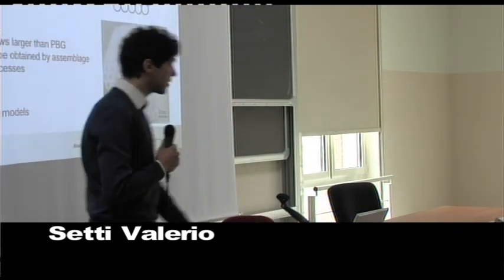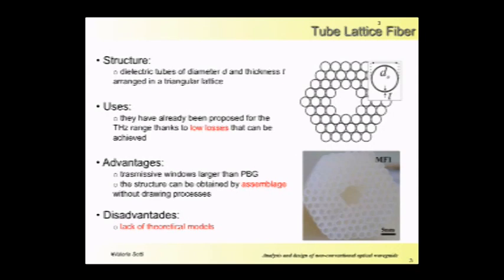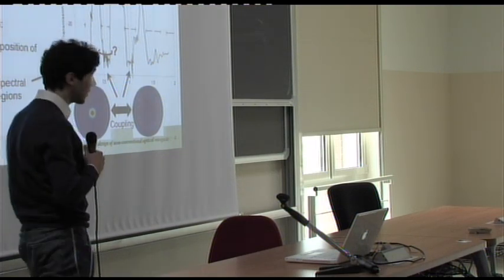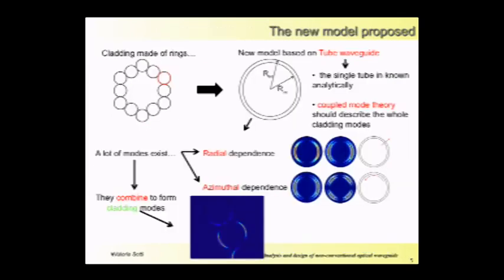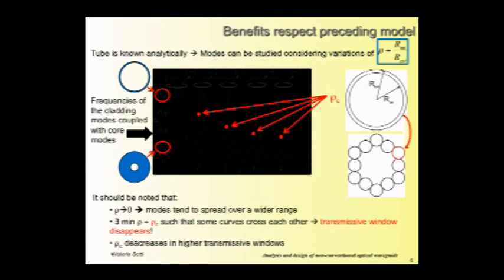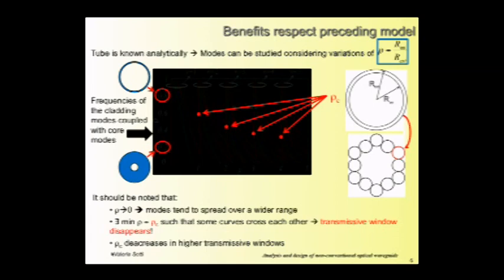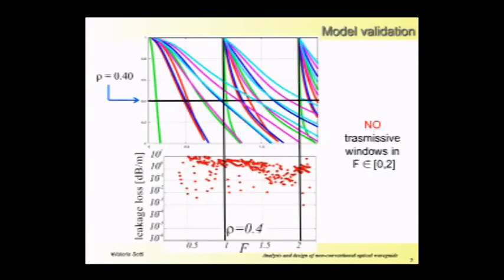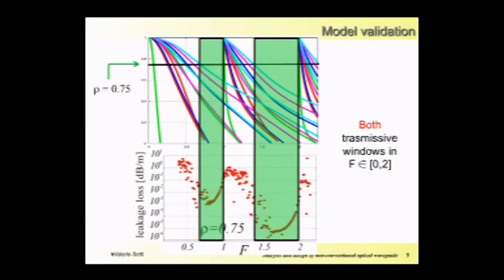35) Valerio Setti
D-Day 2011
Design and Fabrication of Non Conventional Optical Waveguides
21-22 febbraio 2011, ore 9.00